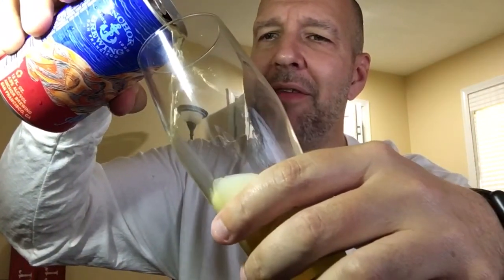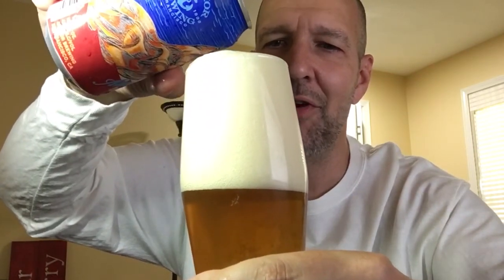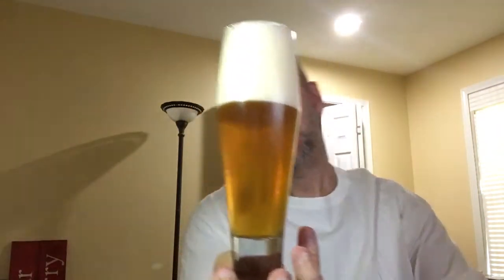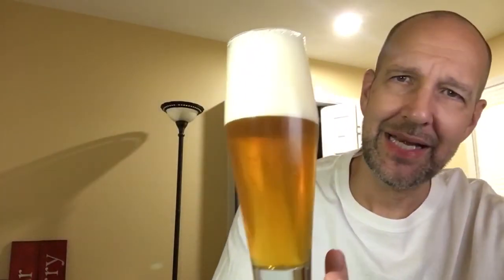Anchor Brewing's Blood Orange Blonde Review - S4 E33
Checkout this beer review for Anchor Brewing's Blood Orange Blonde.